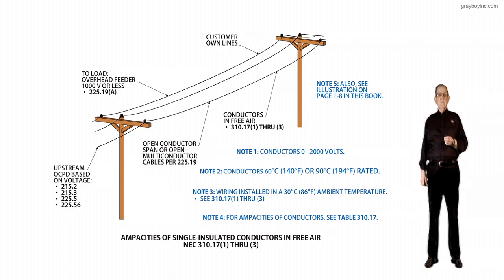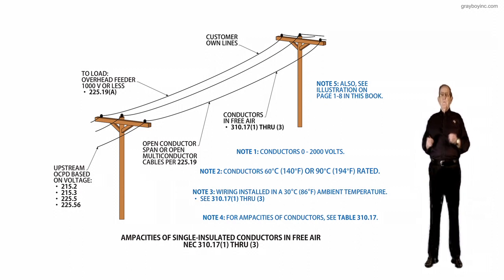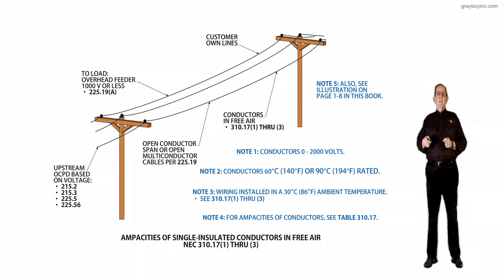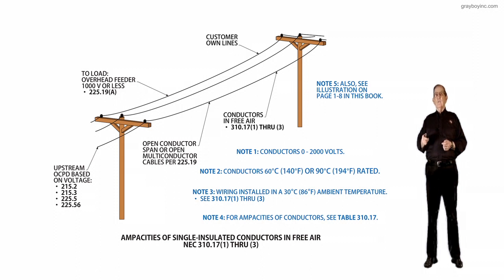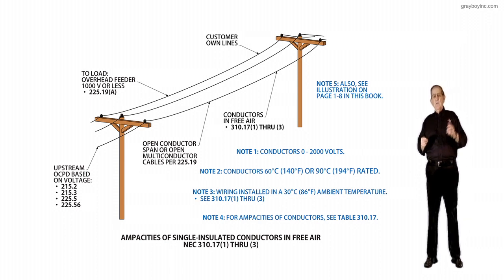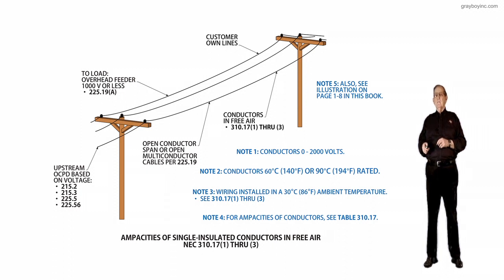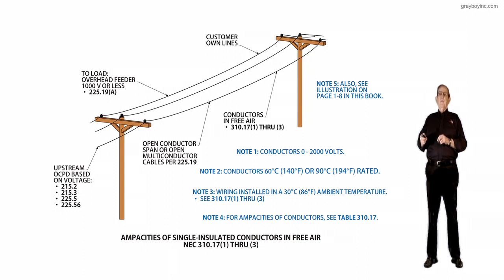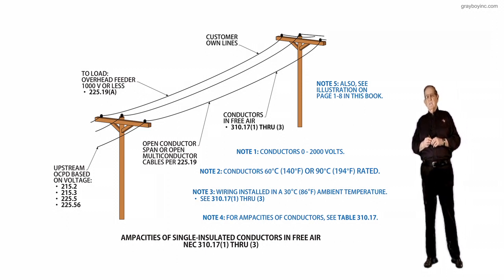310.17(1) THRU (3)